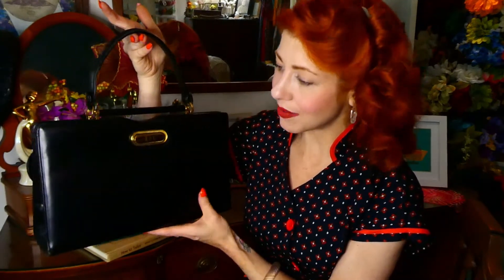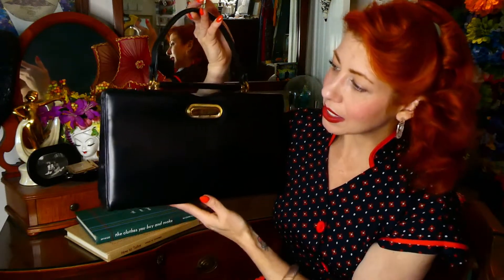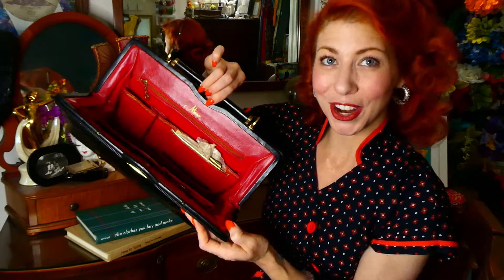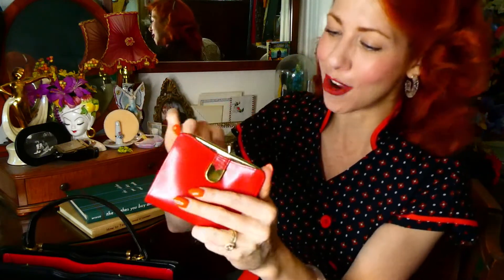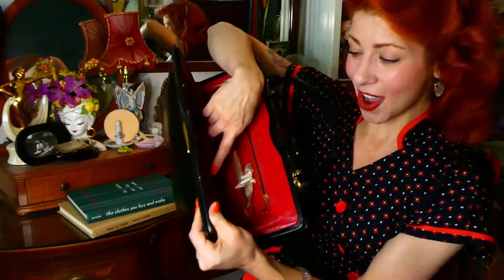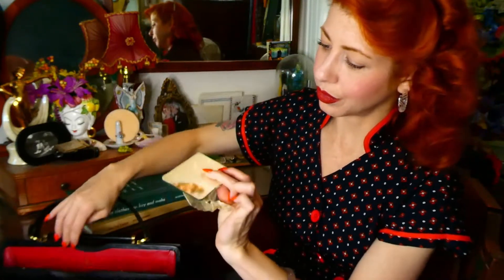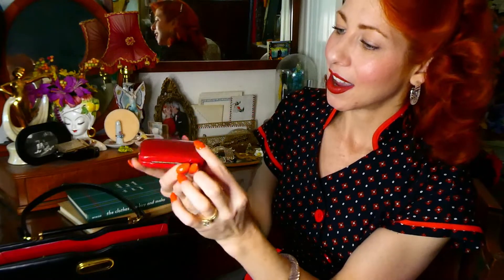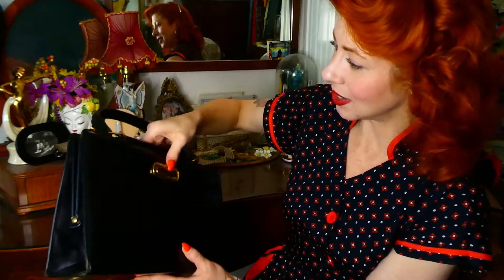Chatting about Vintage: 1950's Vintage Handbag & Accessories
Hello there darlings!
I'm so excited to be chatting a little vintage with you in this Pin-Up Girl Lifestyle video! I thought it would be fun to share and discover with  you the unique & fun features that are lurking inside this Vintage 1950's Handbag.
Do you like to collect similar vintage handbags and/or accessories? Do you have some unusual handbag features or designs? I love hearing from you out there and chatting vintage with fellow collectors!

Be sure to join me on Instagram and TikTok & chat more vintage with me